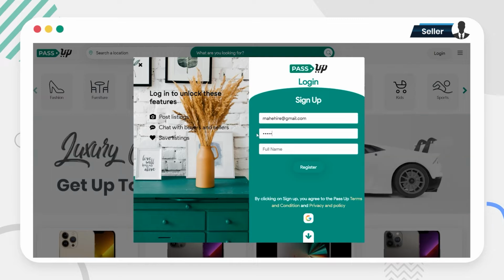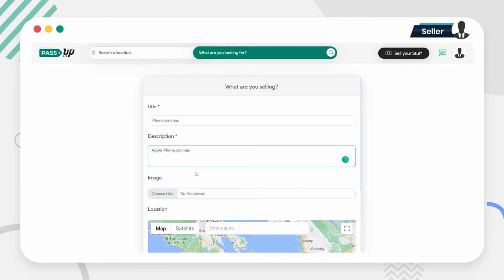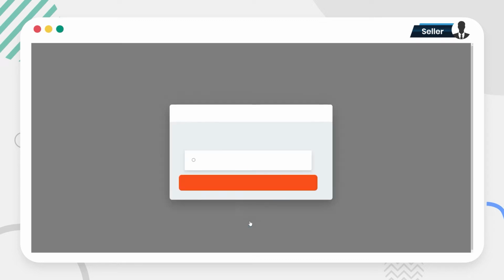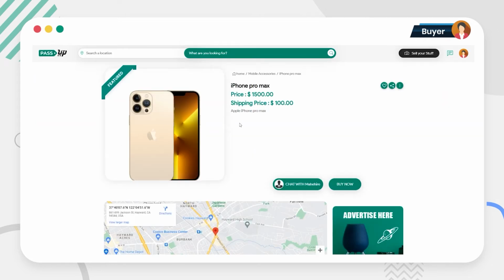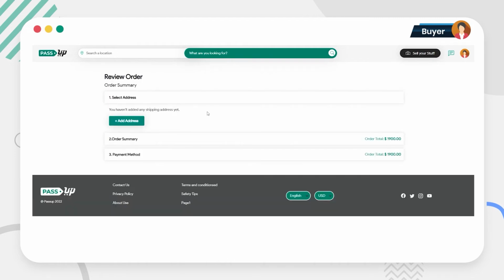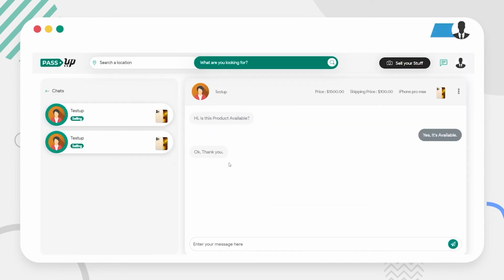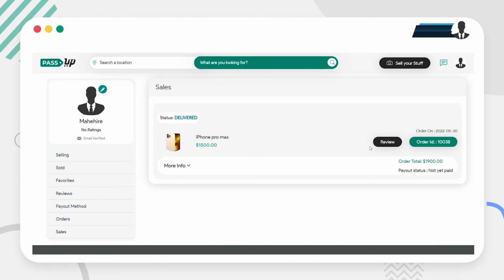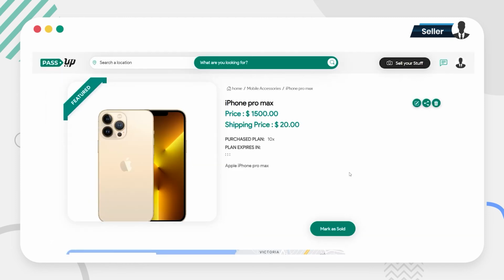PassUp - Online Classified Software - User Workflow Video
PassUp is the buy and sell platform and it is highly concentrated to support the online classified business.